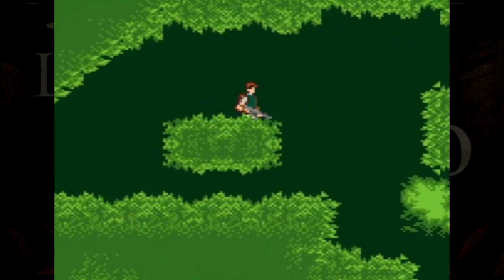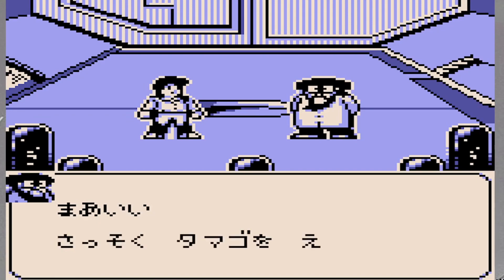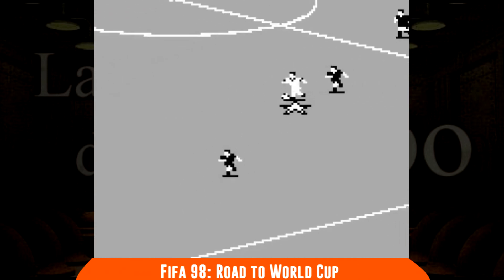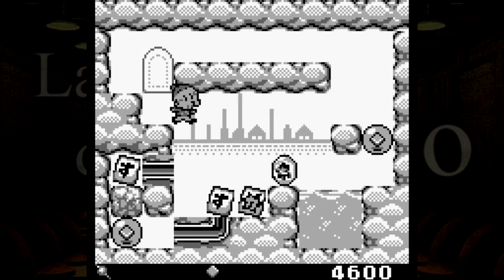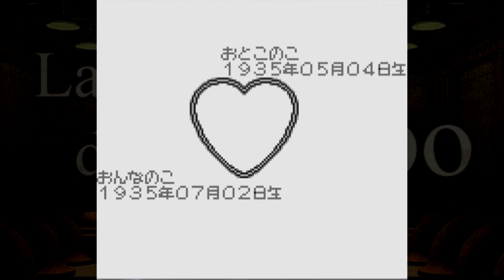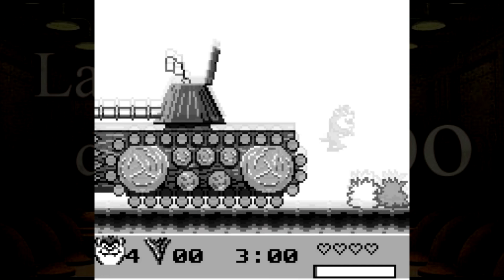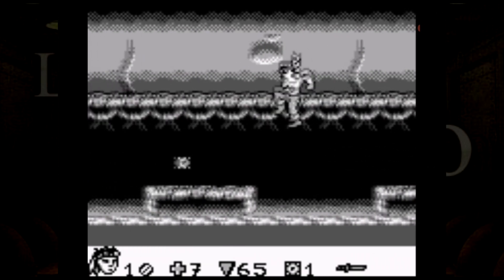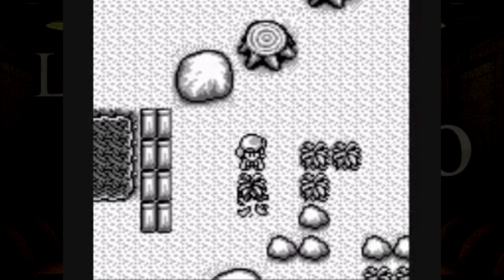La Macchina del Tempo #168: Dicembre 1997 (Parte III: console portatili)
Giochi in lista:
GB

The Lost World: Jurassic Park

Pocket Bomberman

Taz-Mania 2

Turok

Mystical Ninja

Harvest Moon

Dino Breeder

Konami GB Collection Vol. 2

FIFA 98

Chou Majinn Eiyuuden

Bugs Bunny Collection

Mazekko Monster

FIFA 98

Karamuchou no Daijiken

Sanrio Uranai Party

Star Sweep

Superman

Karamuchou no Daijiken

GG

Oppure clicca su "mi piace" oppure condividili! Inoltre, ti consiglio di seguire Calavera Cafè, il podcast delle avventure grafiche!